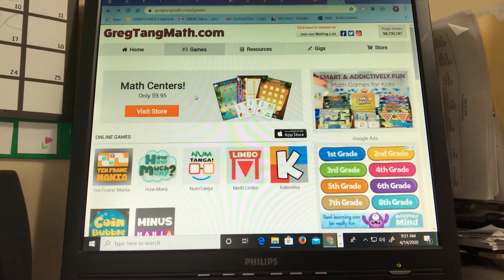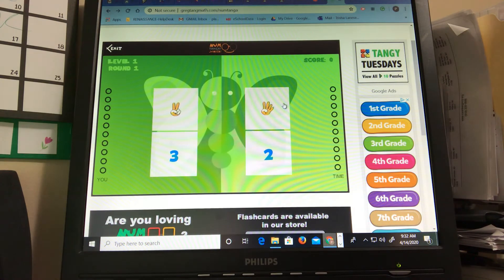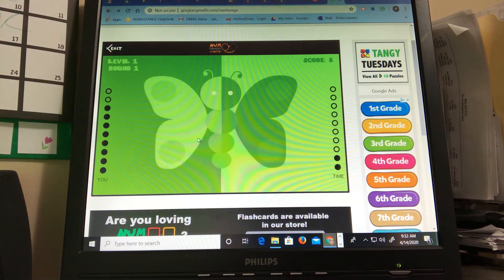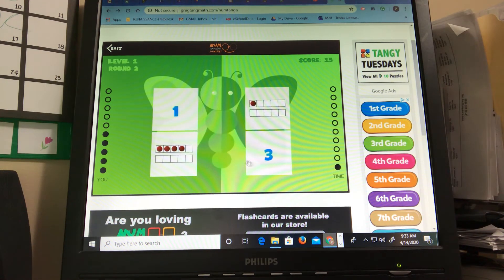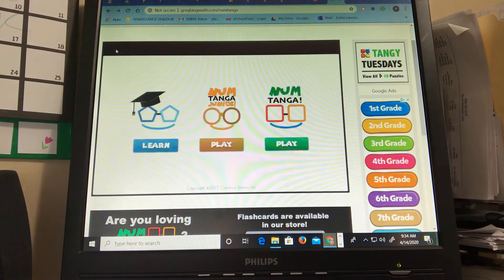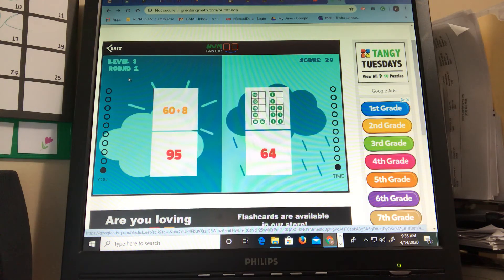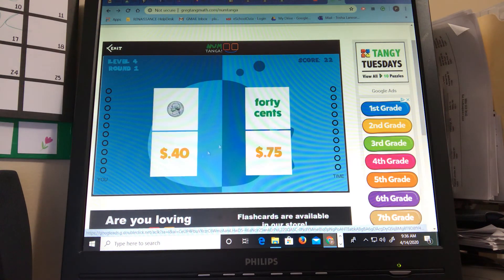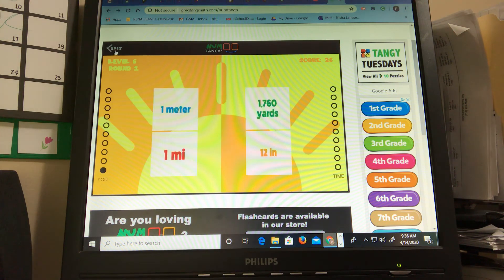Num Tanga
Find like numbers